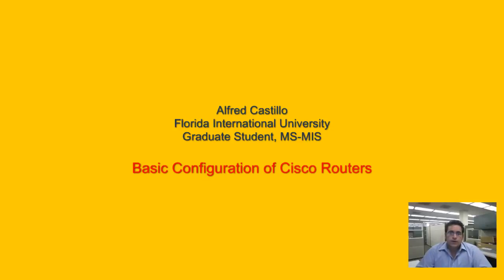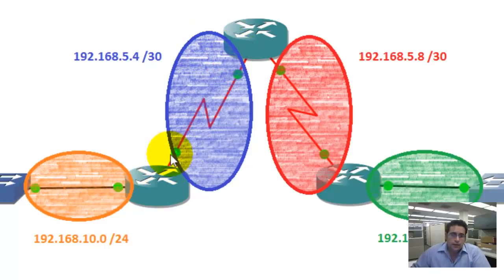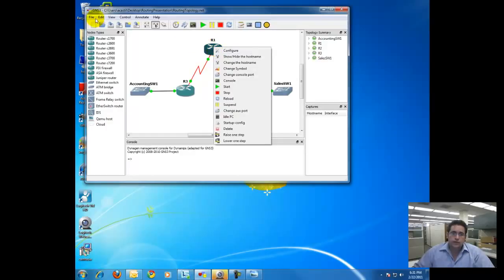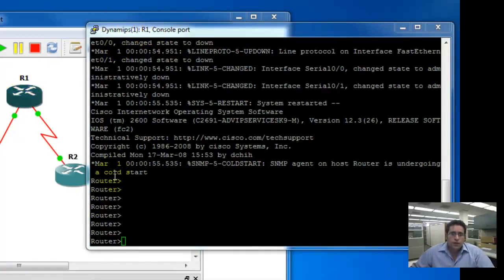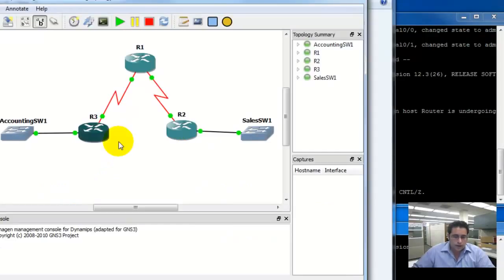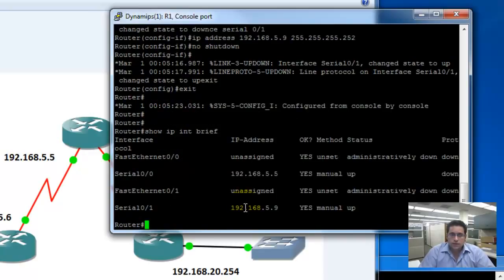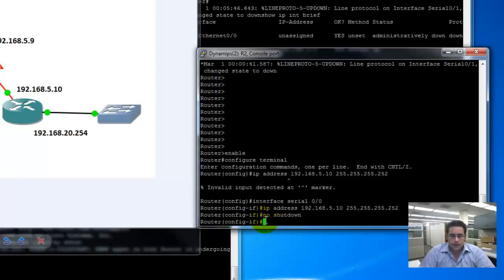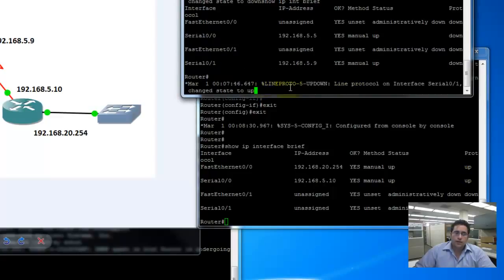Configuring Cisco Router Part 1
configuring a cisco network router